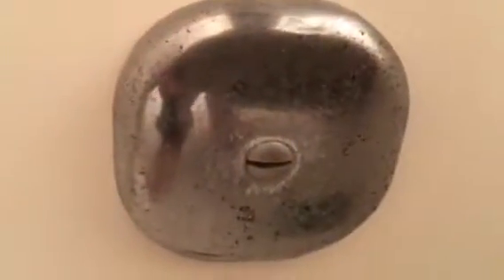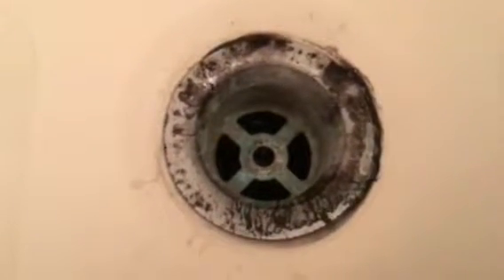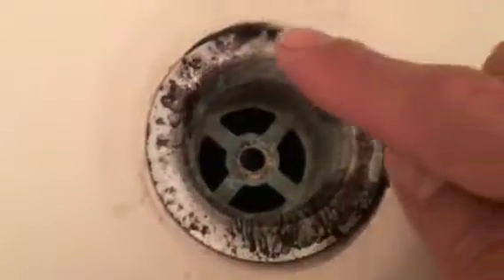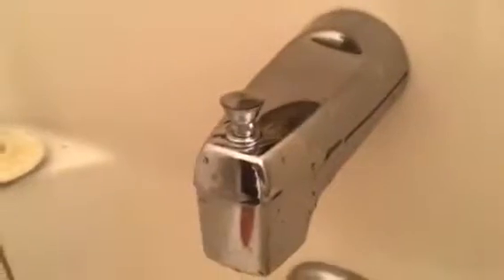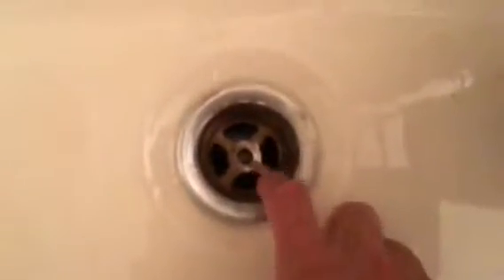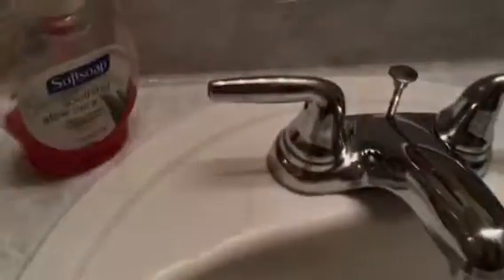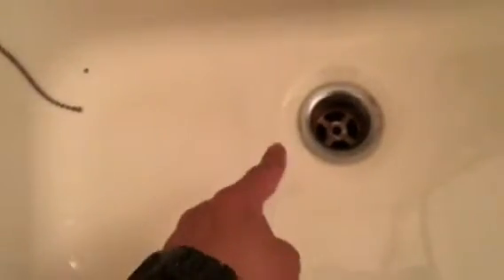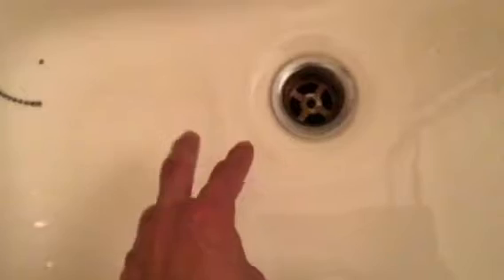Cleaning chrome with bleach | Bathtub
Make sure you wear your cleaning clothes, bleach stains your colored gear.

Apply and allow to dry, come back apply more and scrub.